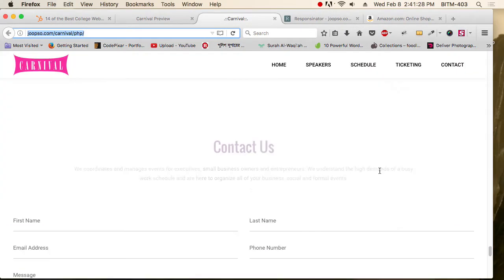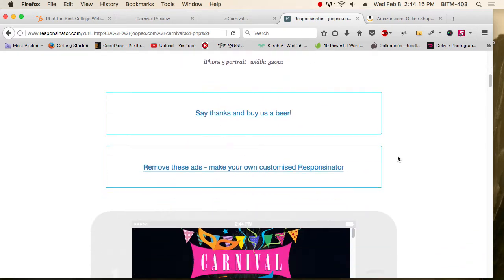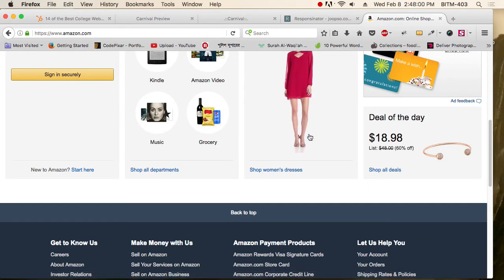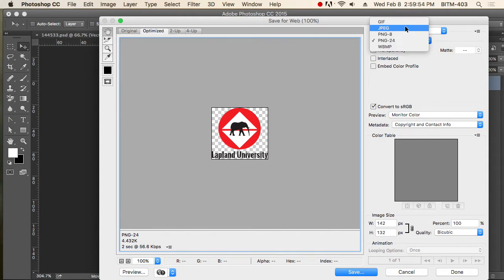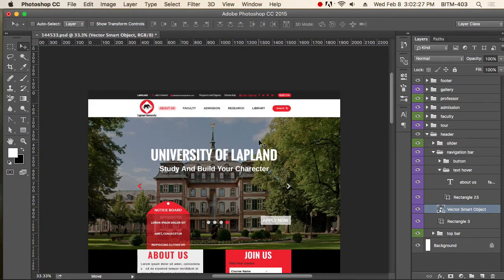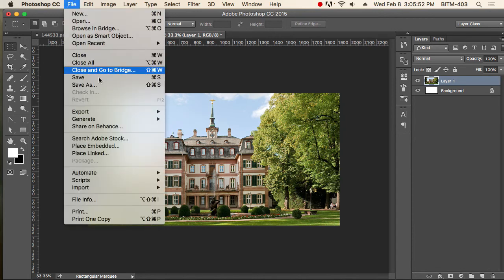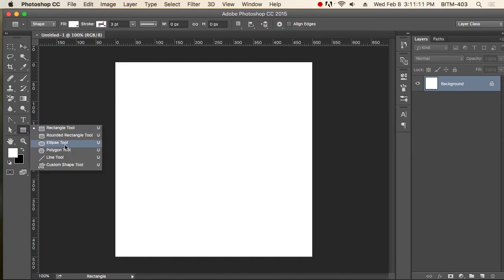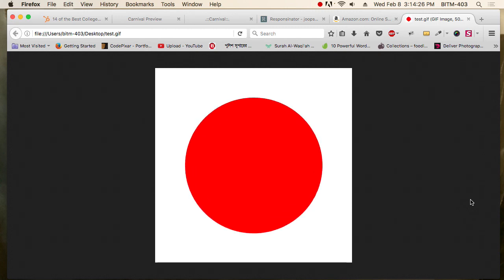28th Class Batch 24 Responsive - Gif animation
Graphics and Web UI Design Bangla Training Tutorial at BITM by M M Rahman Akash